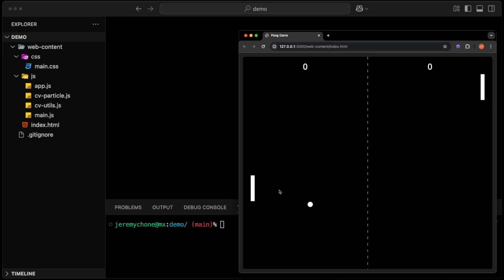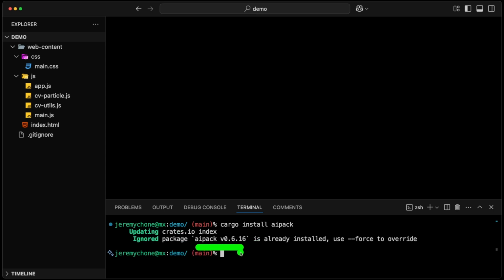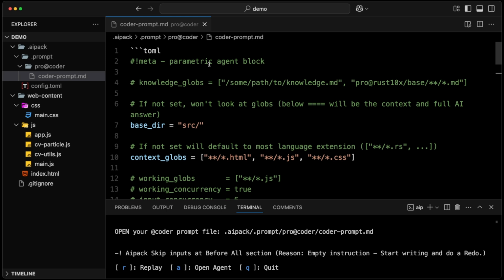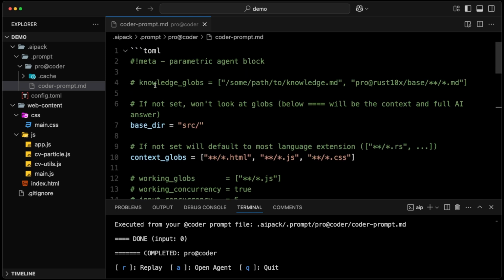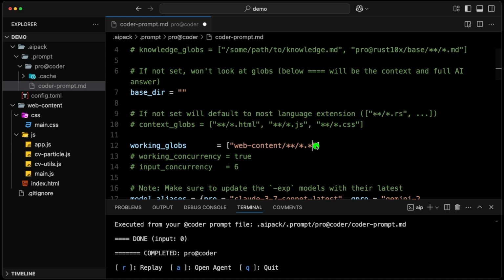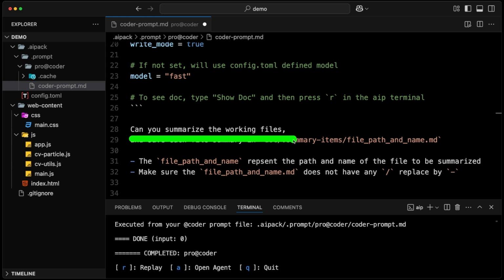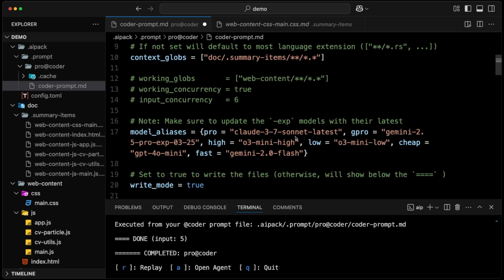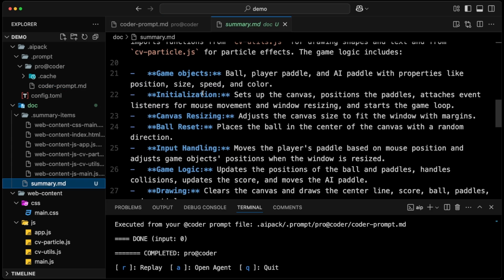AI Prodution Coding - Pro Coder AI Pack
Here's a quick look at AI production coding with the Pro Coder AI Pack (new Jc Coder name), showing you how to work on multiple files simultaneously.

In upcoming videos, we'll see how the Pro Coder uses ProRust10x best practices. So, bear with me; it's all going to fit together nicely and will remain focused on Rust.

I created AIPACK to fully leverage AI for Production Coding, and most solutions emphasize ease of use rather than control. For a great return on investment, come responsibilities.

It has completely changed how my team and I code, for my projects and my client's projects, and I want to share that with all of you.